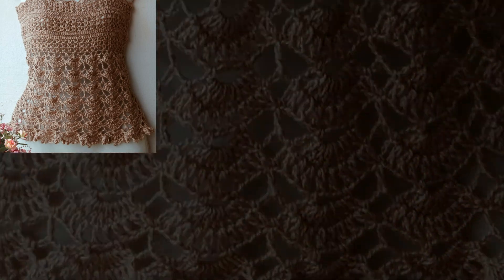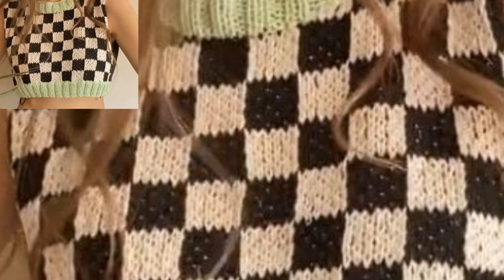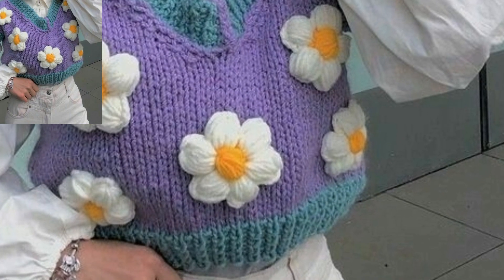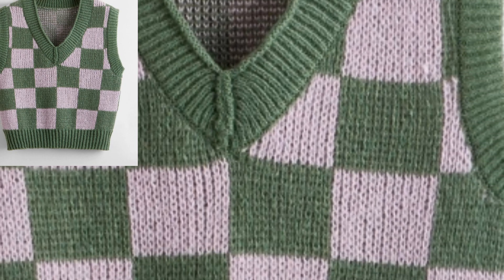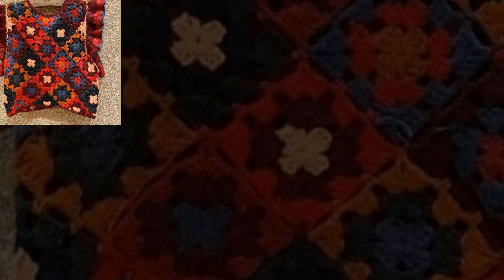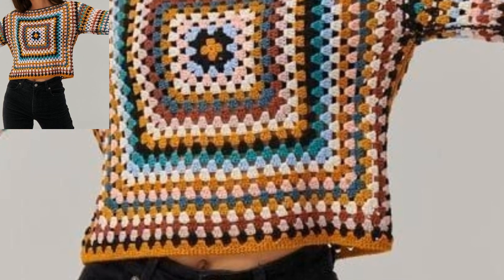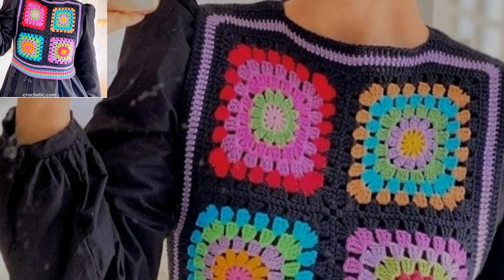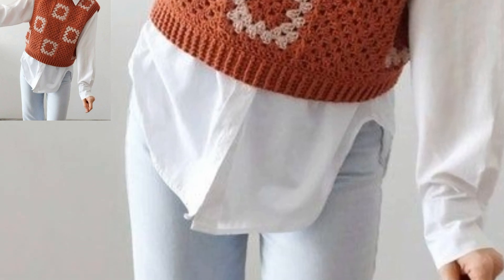Best Ladies Crochet Vest - Hand-knitted Pattern Designs